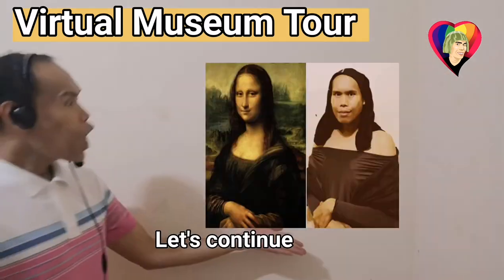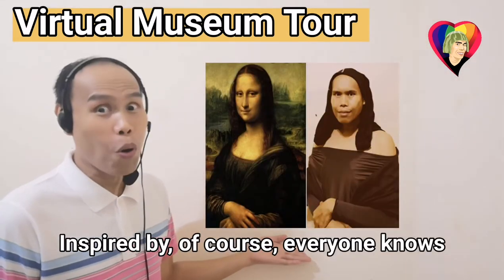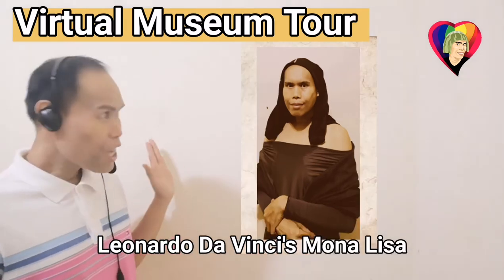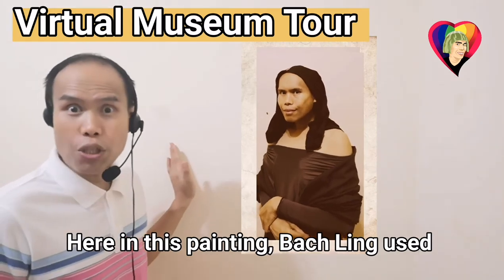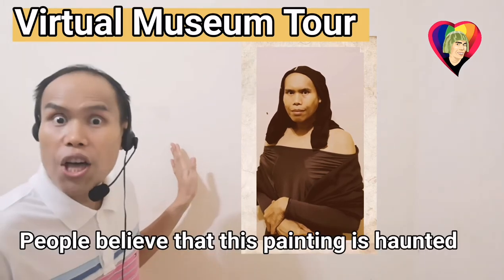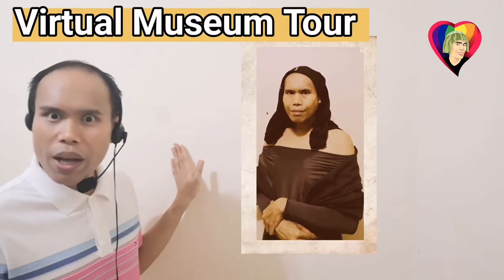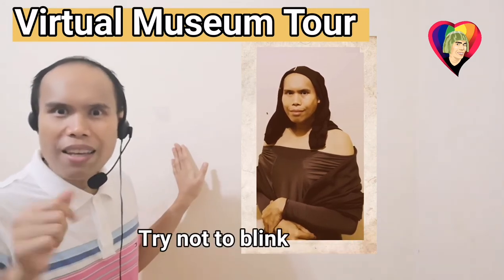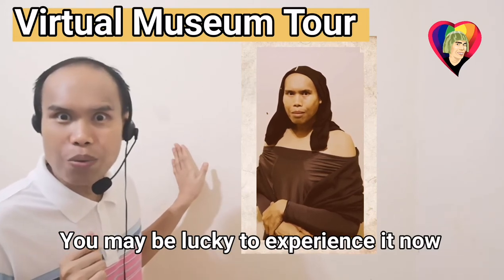VIRTUAL MUSEUM TOUR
Bachling Museum Tour where you will find paintings of Mona Lily, Frida Kulugo and Girl with a pearl earring.